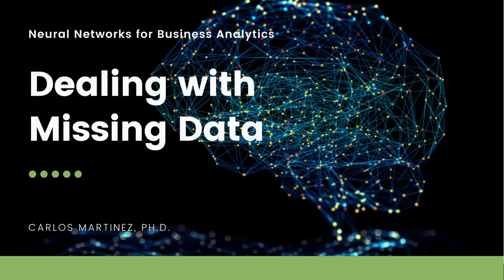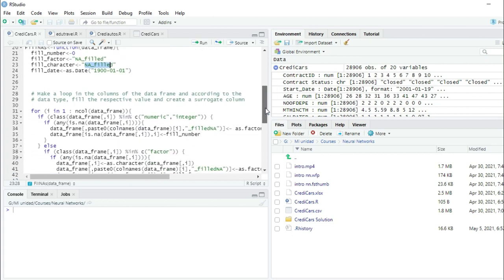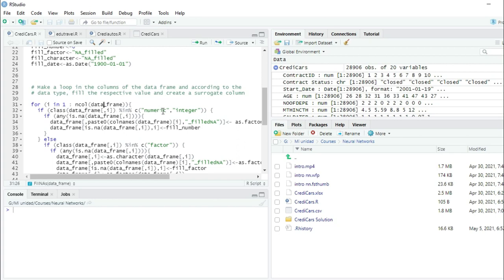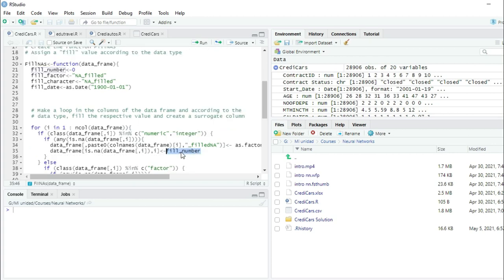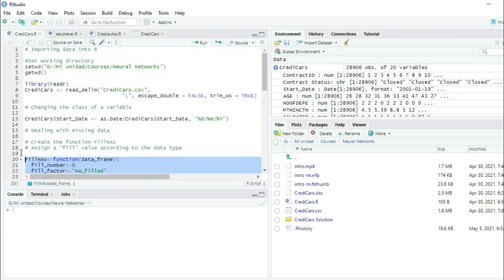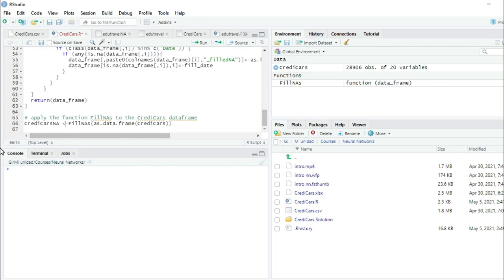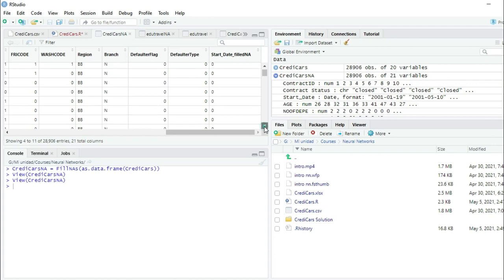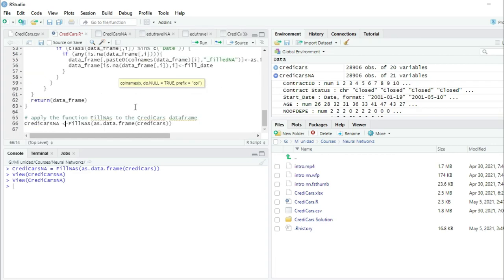Dealing with Missind Data Session B - Neural Networks for Business Analytics with R (Rstudio) 19/33